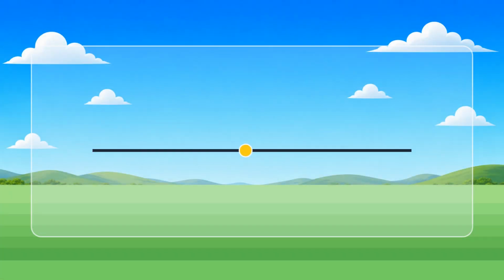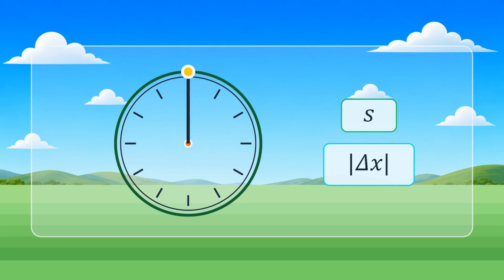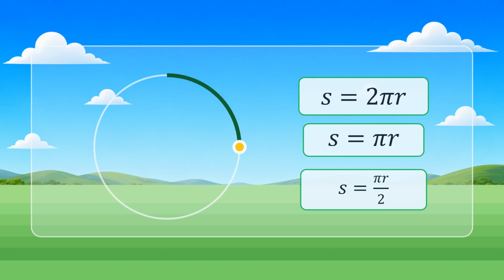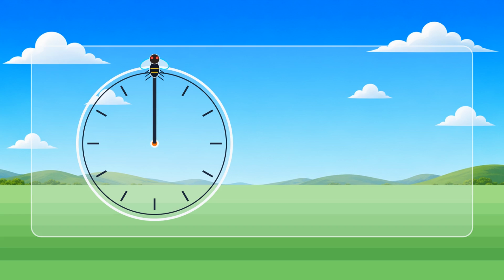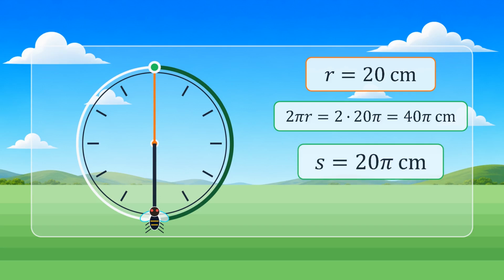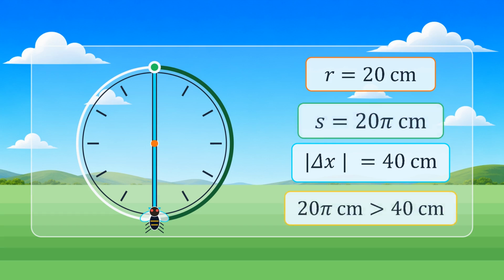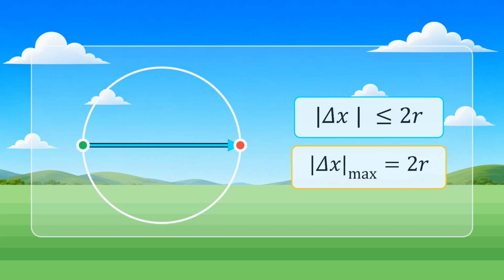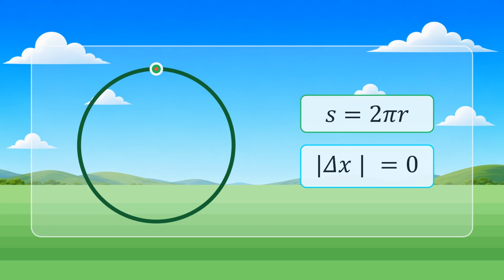Circular Motion: An Arc Is Not Displacement | Physics Made Visual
In circular motion, why is the distance traveled along an arc different from displacement?

In this You See Physics lesson, we follow the tip of a clock's second hand as it moves around a circle. Distance traveled follows the actual circular path, so it is measured by arc length. Displacement instead connects the initial and final positions with one straight arrow.

For a complete revolution, the distance traveled is the circumference, s = 2πr. For half a revolution, it is s = πr, and for one quarter of a revolution, it is s = πr/2.

We then consider a fly sitting on the tip of a 20-centimeter second hand for half a minute. The fly travels 20π centimeters along the arc, but its displacement magnitude is only 40 centimeters because the initial and final positions are separated by a diameter.

The lesson also shows why the greatest possible displacement magnitude between two points on a circle is the diameter, 2r, and why a complete revolution can have a positive distance traveled but zero displacement.

The key idea is simple: use the arc for distance traveled and the straight separation from start to finish for displacement. Never calculate the circumference automatically before checking which quantity the problem asks for.